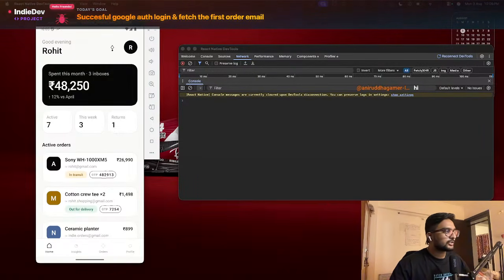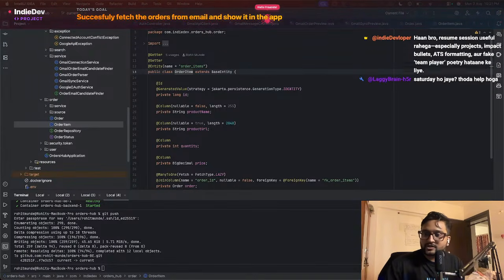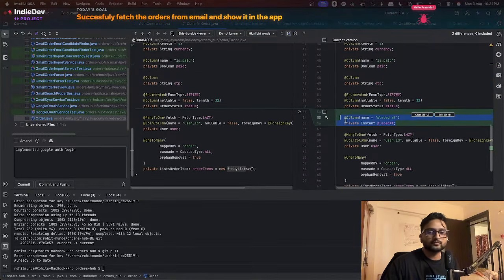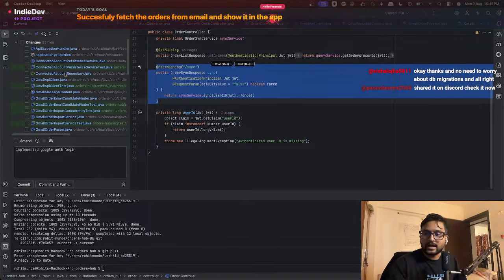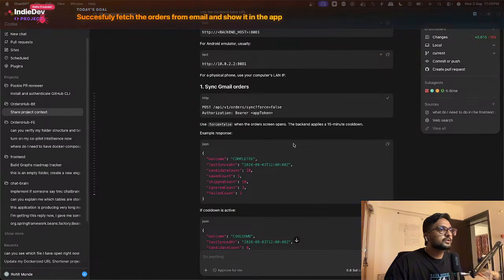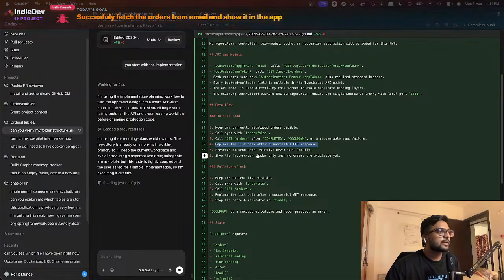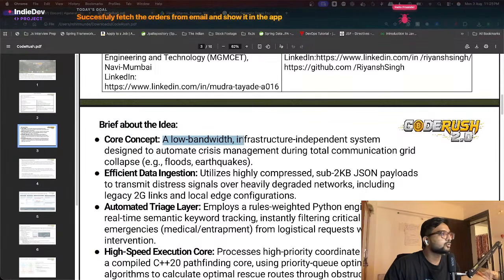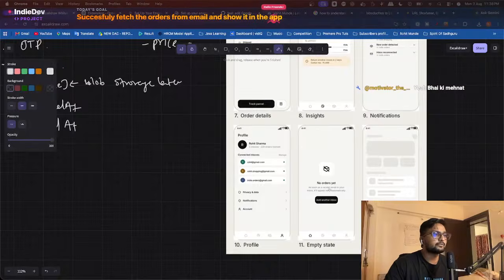🔴 Day 105 of Learning Advanced Backend & System Design | Live Coding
Welcome to *Day 105* of my Advanced Backend Engineering and System Design journey.

In this livestream, I’m setting up the React Native mobile application and testing the complete Google login flow for my Orders SaaS App.

The goal is to authenticate the user from the mobile app, verify their identity in Spring Boot and prepare the foundation for securely connecting their Gmail account.

🎯 *Today’s goal:*

Set up the mobile app and complete the Google login flow between React Native and Spring Boot.

🔥 *What we’re working on:*

• Setting up the React Native mobile application
• Configuring Google Sign-In for mobile
• Receiving the Google ID token in the frontend
• Sending the ID token to Spring Boot
• Verifying the token on the backend
• Creating or fetching the authenticated user
• Generating an application JWT
• Testing the complete frontend-to-backend login flow
• Preparing Gmail OAuth integration

🔄 *Planned application flow:*

Mobile Google login
→ Send Google ID token to Spring Boot
→ Backend verifies and creates or fetches the user
→ Backend returns the application JWT
→ User connects Gmail and grants gmail.readonly access
→ Backend securely stores the Gmail refresh token
→ Backend searches for order-related emails
→ Emails are parsed into structured orders
→ Orders are stored in MySQL
→ Mobile app fetches orders using GET /orders

• Google authentication
• Multiple connected Gmail accounts
• Automatic order-email detection
• Structured order extraction
• A unified mobile order dashboard
• Secure Spring Boot REST APIs
• React Native mobile application
• MySQL persistence
• Docker and cloud deployment

🛠️ *Tech stack:*

Java • Spring Boot • React Native • Google Sign-In • Gmail API • OAuth 2.0 • JWT • MySQL • REST APIs

This is not a polished tutorial. It is a real build-in-public journey where I test the architecture, debug authentication issues and gradually turn the idea into a working SaaS product.